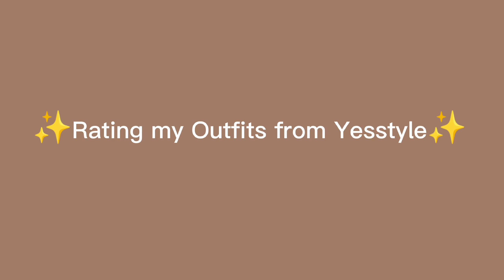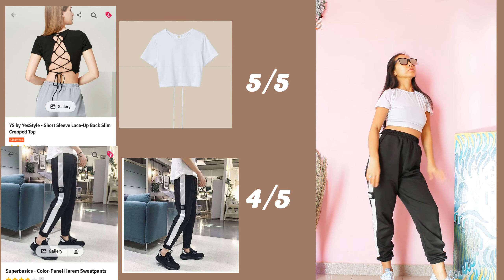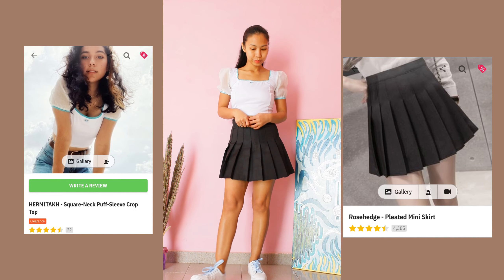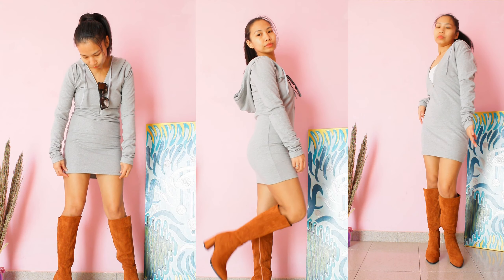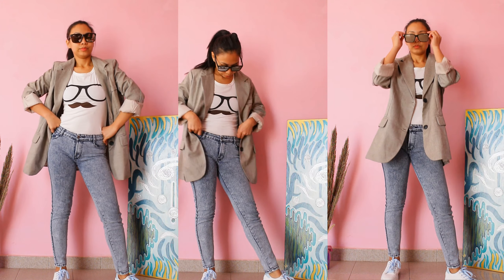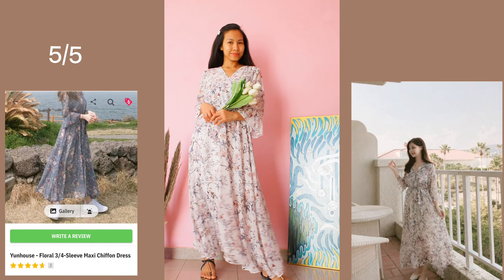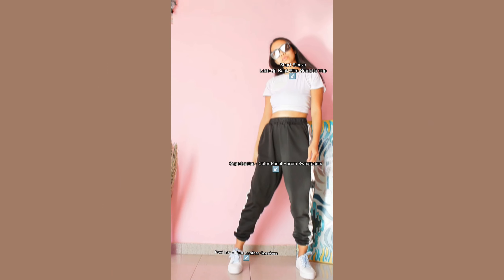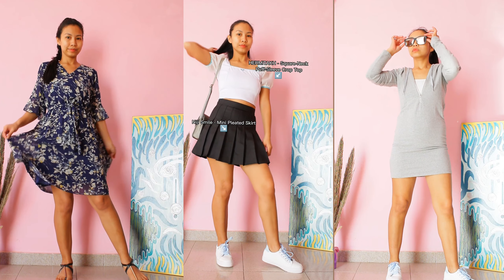Looking Back 2022 Yesstyle Fashion Trends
Rating My Yesstyle Outfit Collections

Join the Yesstyle Influencer & Get Free Products & Earn Cash Commissions

Featured Outfits:
1.Superbasics - Color-Panel Harem Sweatpants (Black Large)
2.YS by YesStyle - Short Sleeve Lace-Up Back Slim Cropped Top
Black (Small)
3.Abenglan - Off-Shoulder Long-Sleeve Mini Lace Sheath Dress (Blue Small)
4.HERMITAKH - Square-Neck Puff-Sleeve Crop Top
(White Medium)
6.Meatacci - Half-Zip Mini Bodycon Hoodie Dress
(Gray- One Size)
7.Freesia - Faux Suede Block Heel Knee-high Boots (Yellow Brown)
(Size 37 )
9.Brigitte - Single-Breasted Blazer
(Khaki - Medium)
10. Queen Bee - Floral Chiffon A-Line Dress
(Blue- Medium)
11.Yunhouse - Floral 3/4-Sleeve Maxi Chiffon Dress
(White- Small)
12. Povi Loe - Faux Leather Sneakers
(Light Blue 36)